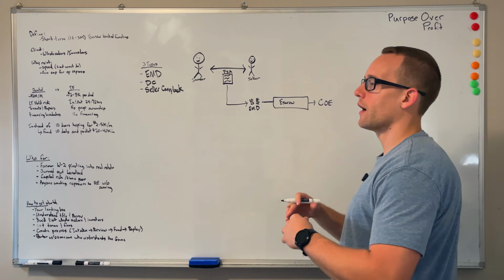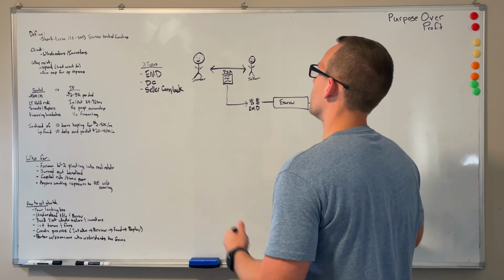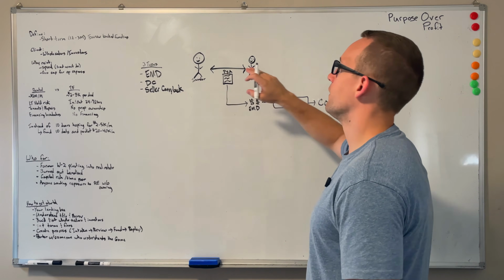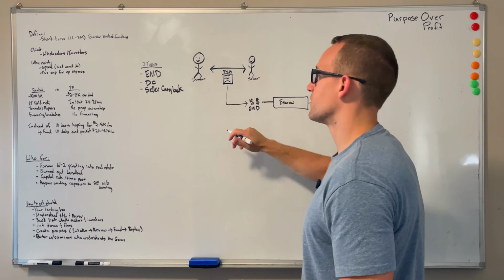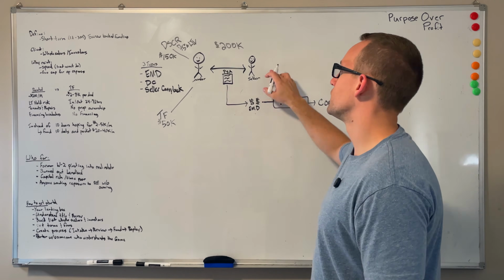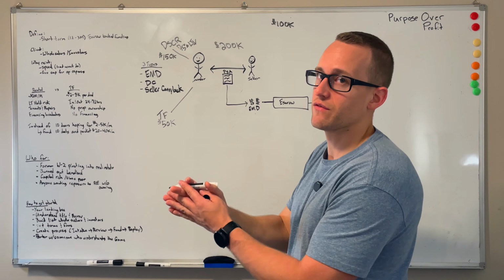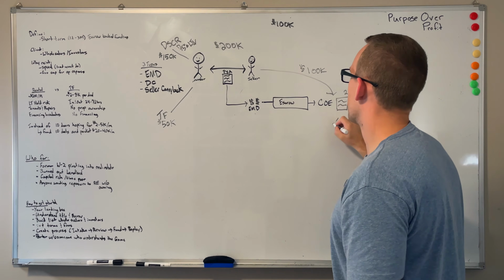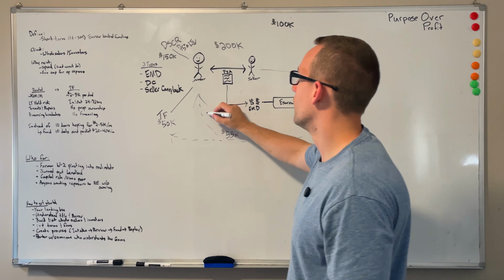Stop Buying Rentals. Do This Transactional Lending Strategy Instead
My top software I use for real estate leads